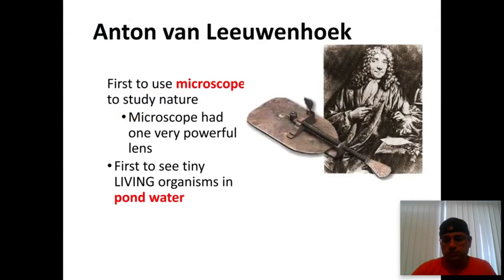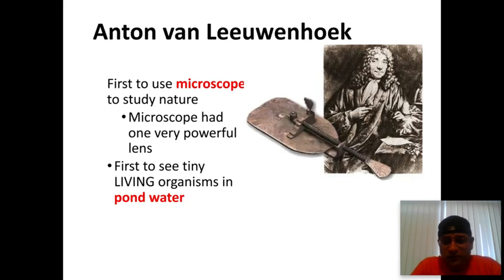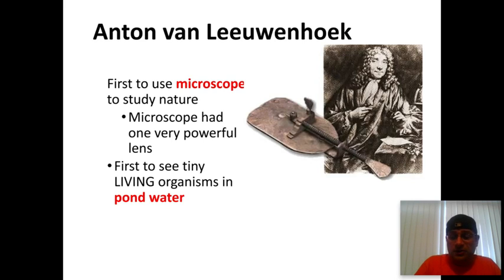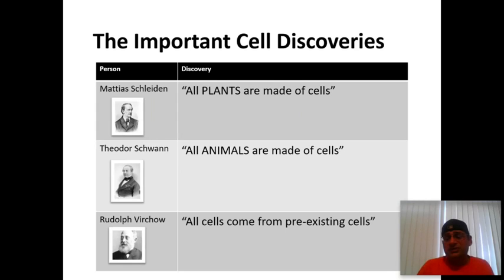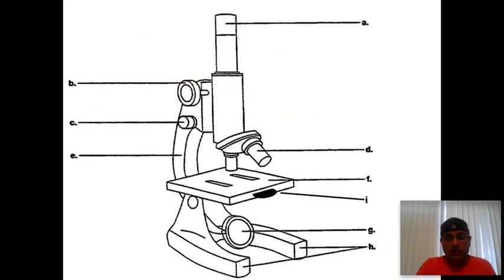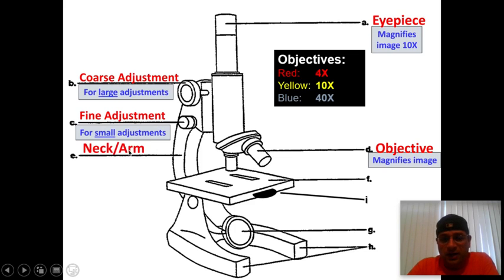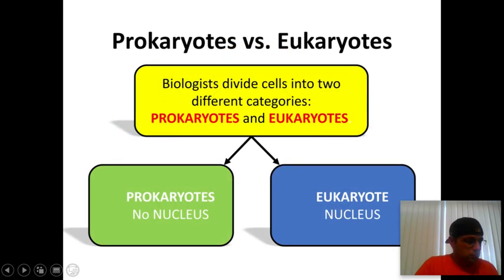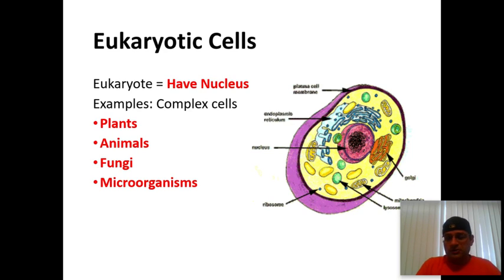Mr Franta Presents: Introduction to Cell Theory, Microscopes, and Types of Cells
This video introduces the idea of Cell Theory and how scientist arrived at this theory with the exploration of the unknown microscopic world with microscopes. Students will also receive a general overview of the different parts of the microscope. a brief discussion of the differences between prokaryotic and eukaryotic cells completes the video.